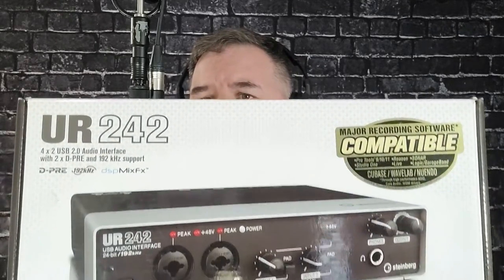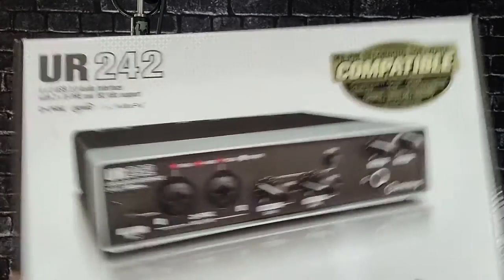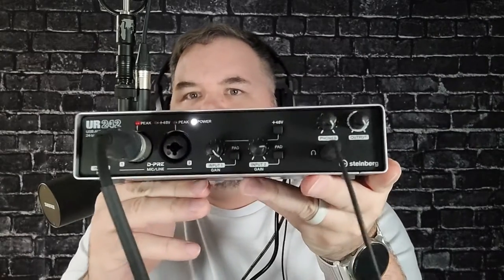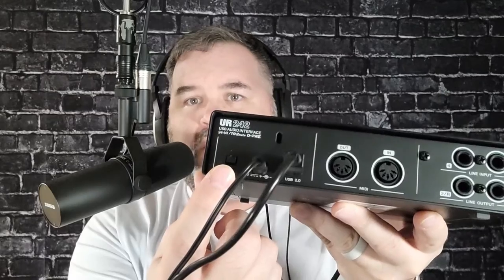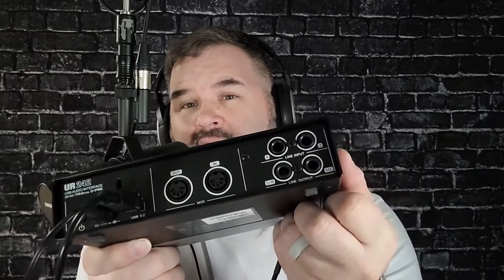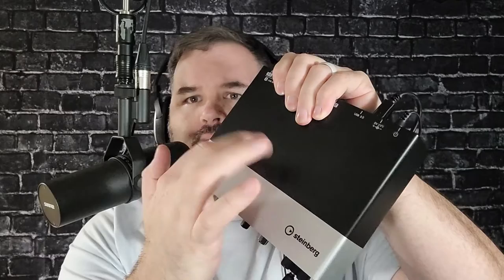Steinberg UR242 Audio Interface - One Thats Overlooked On The Used Marketplace - Simple Yes Or No?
Seriously very very solid.